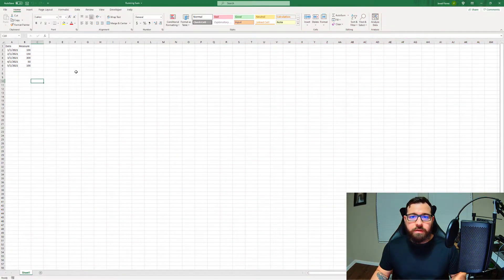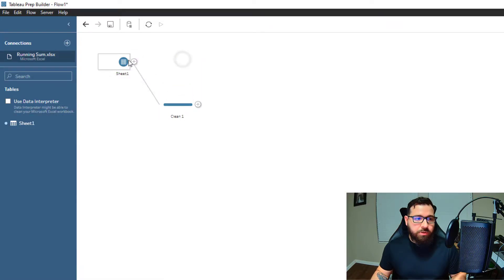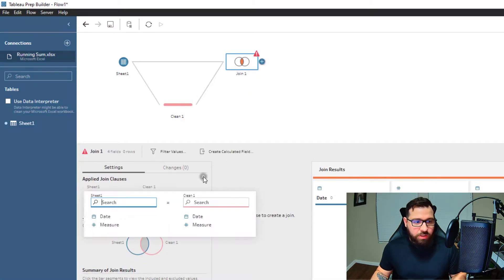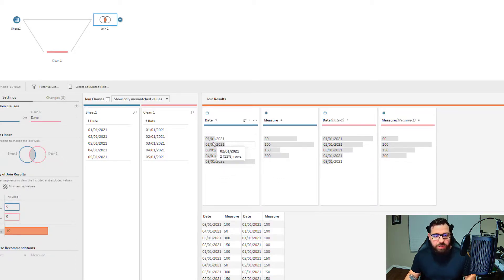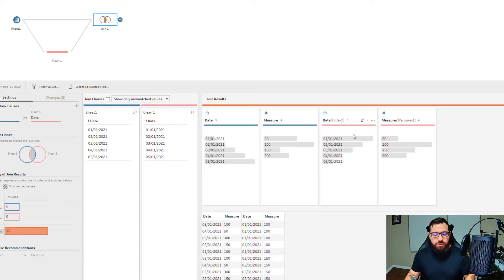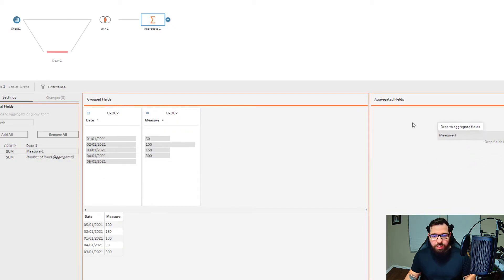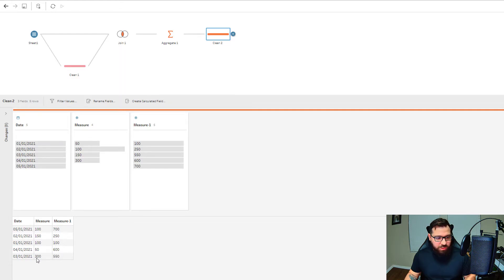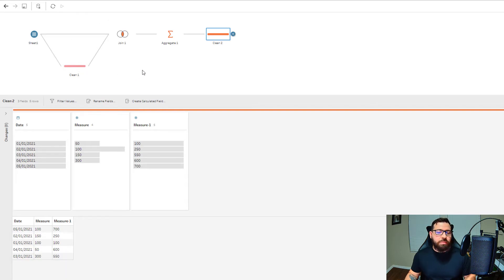How to do a Running Total in Tableau Prep: Put some Prep in your Step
How to do a running sum and manipulate the technique to fit other use cases.